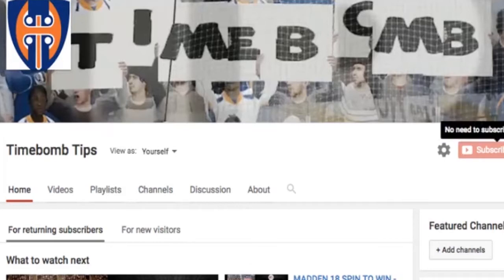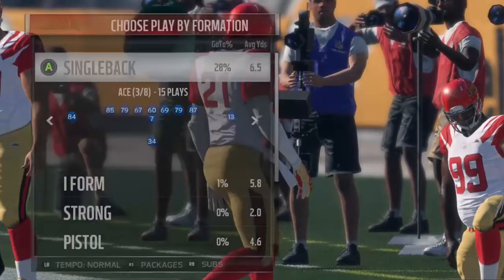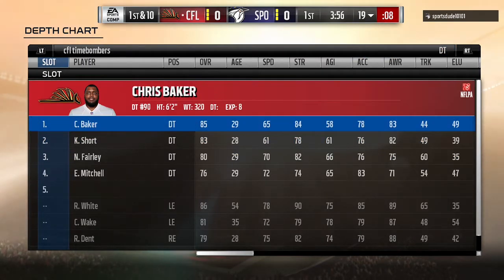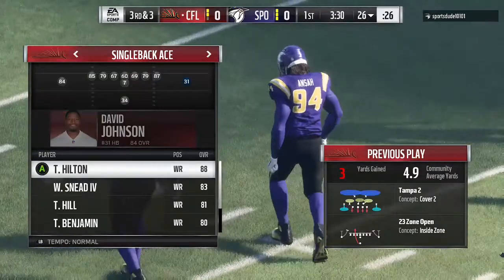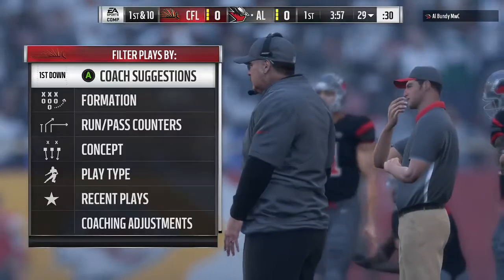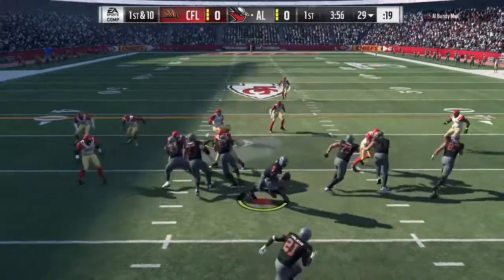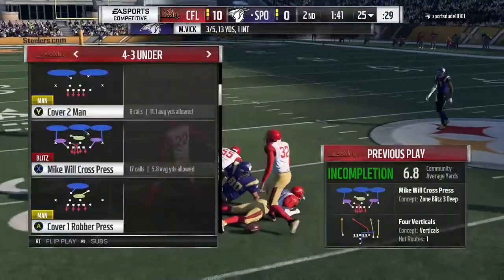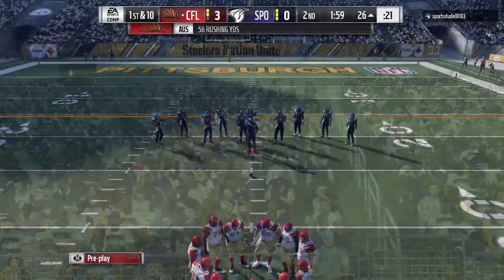MADDEN 18 HOW TO MAKE SUBSTITUTIONS - DEPTH CHART - COACHING ADJUSTMENTS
I break down how to make substitutes and arrange your depth chart, from the pause menu, and through the playbook.